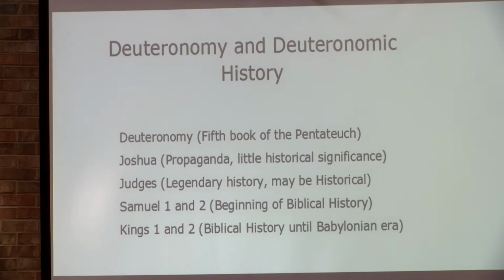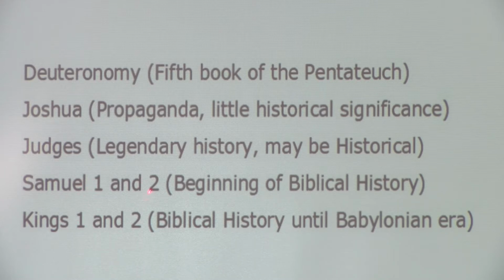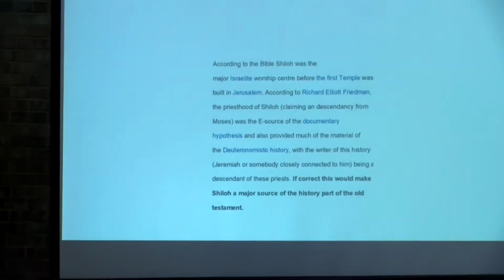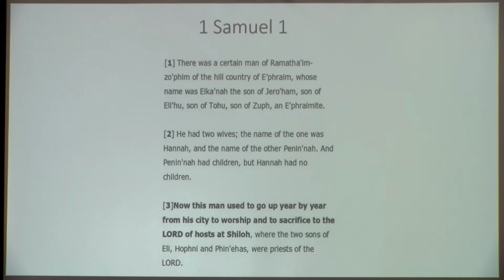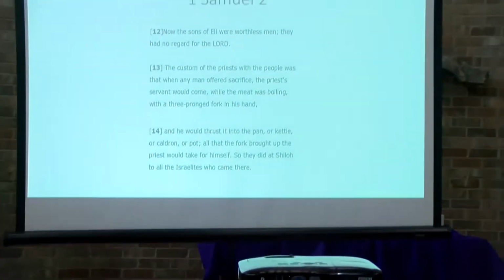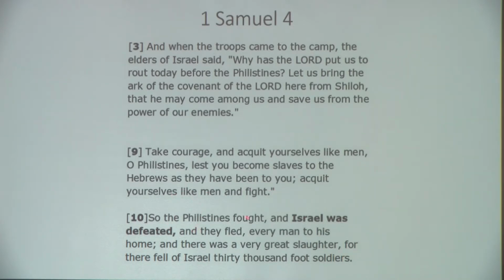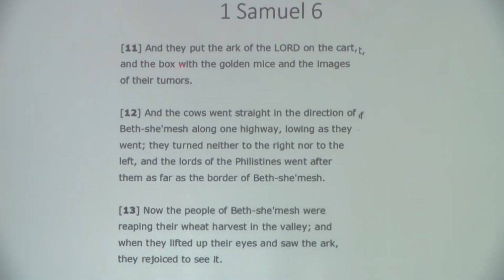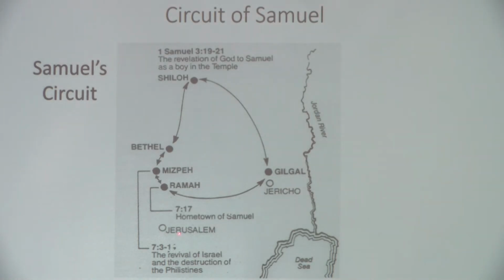April 18 2021 Old Testament Class